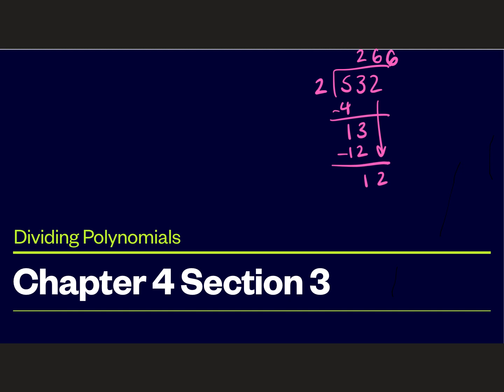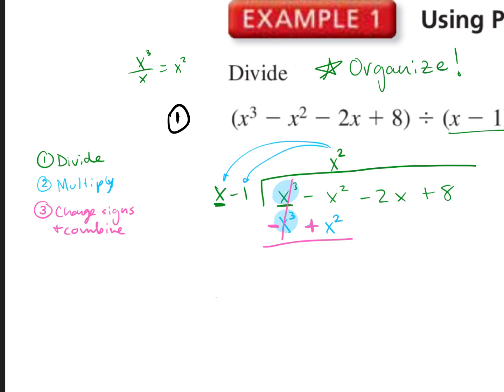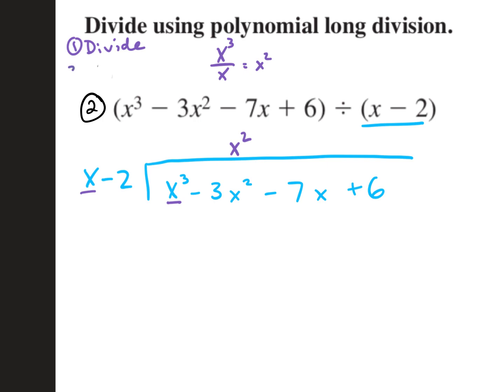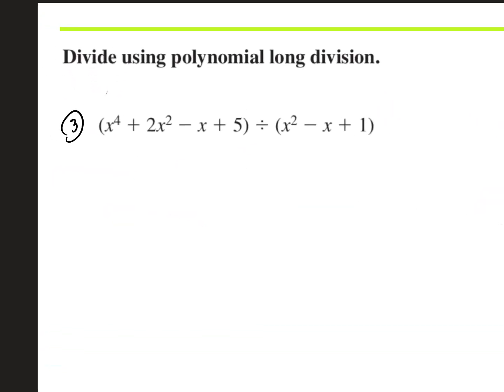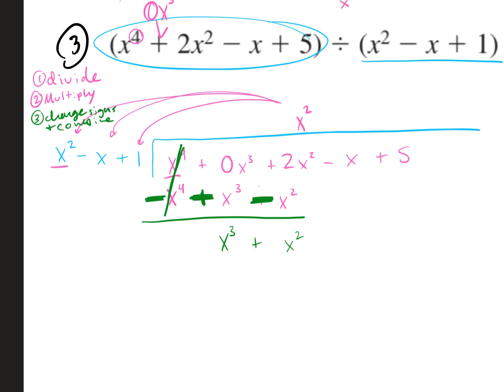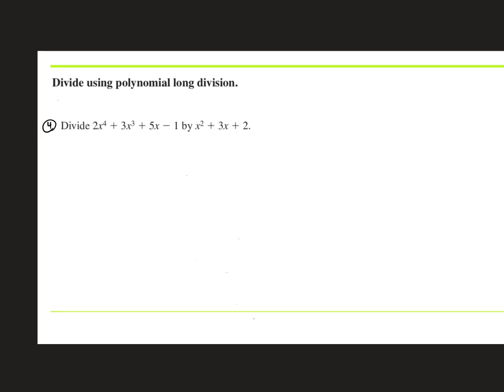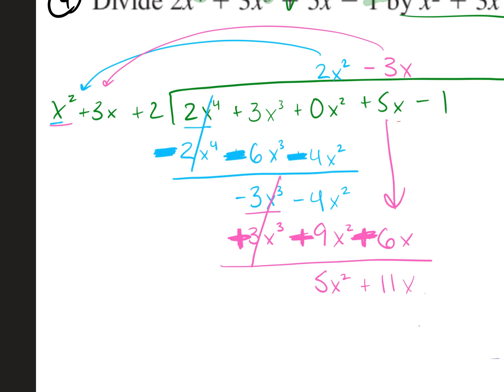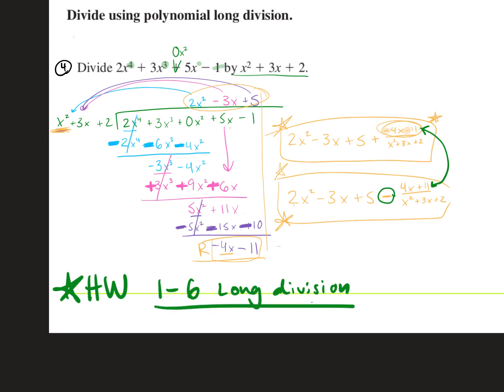12.5 ALG2 4.3 NOTES PART 1